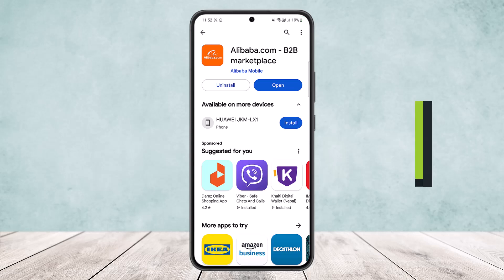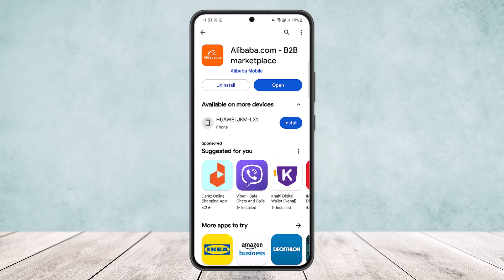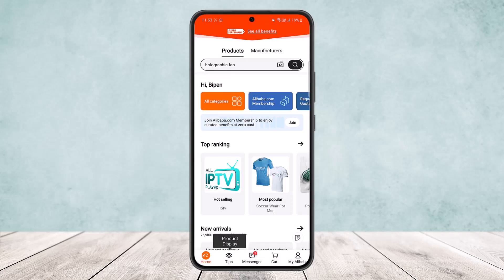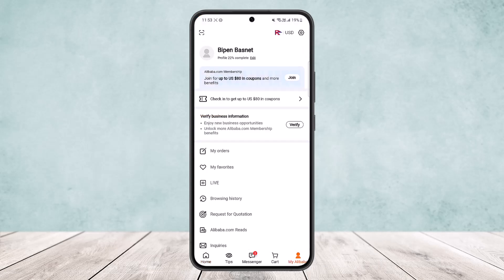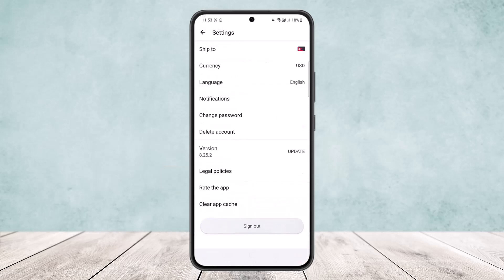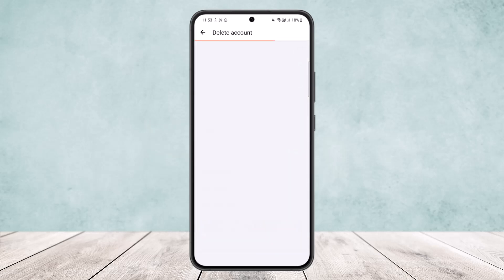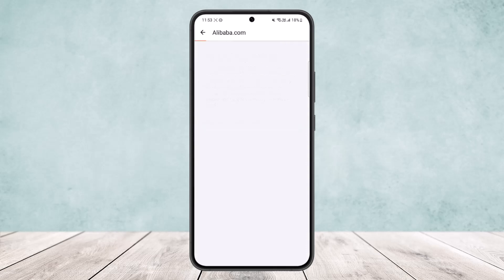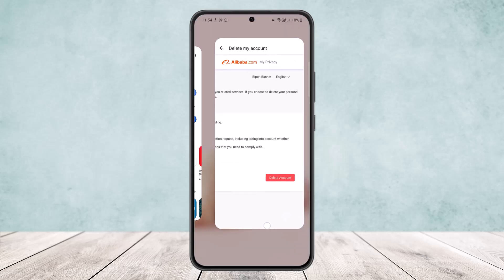How to Delete Alibaba Account !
In this tutorial video, I will simply show you how to delete Alibaba account. So just make sure to watch this video till the end.

~ Video Chapters:
0:00 Introduction
0:11 Delete Account
1:11 Outro